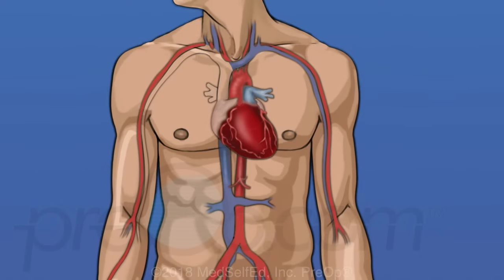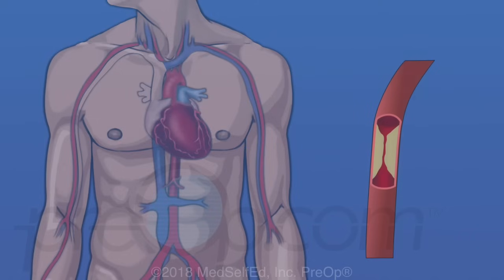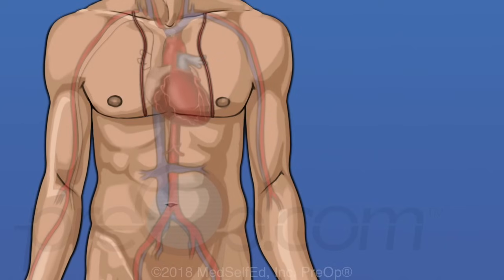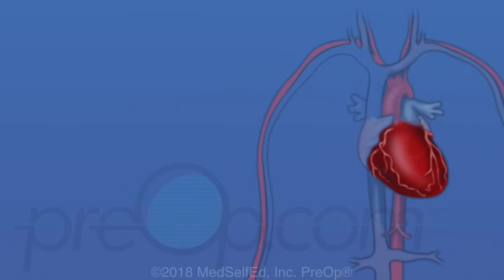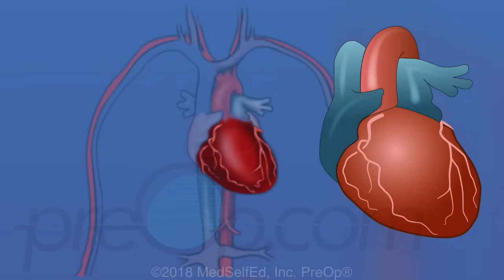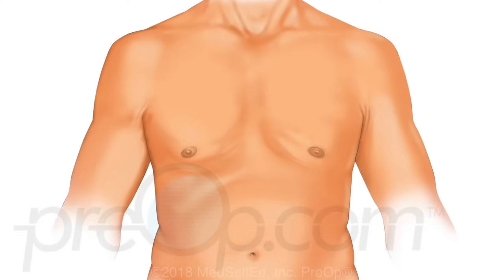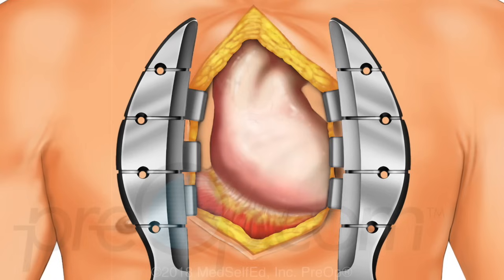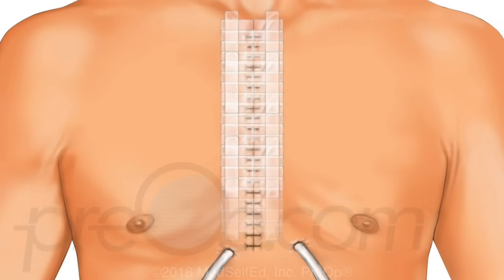Coronary Artery Bypass Graft (CABG ) Off-Pump PreOp® Patient Education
What is heart bypass surgery?

When the surgeon removes a portion of a blood vessel from the patient’s leg or chest, most probably the left internal mammary artery and the saphenous vein to bypass the old, diseased coronary artery and to build a new pathway for blood to reach the heart muscle.
These transplanted vessels are called grafts and depending on your condition, your doctor may need to perform more than one coronary artery bypass graft.

Your heart is located in the center of your chest.
It is surrounded by your rib cage and protected by your breastbone.

Your heart’s job is to keep blood continually circulating throughout your body.

Patient Education and Patient Engagement

Your doctor uses one or both of these vessels to bypass the old, diseased coronary artery and to build a new pathway for blood to reach the heart muscle.

Your doctor will carefully divide the breast bone and a special instrument called a retractor will be used to hold the chest open.

Pulling the pericardium back will reveal the beating heart.

Next, the surgeon will gently rotate the heart to the right in order to allow access to the heart's underside.

Using veins taken from another part of your body, the team will begin to build new paths for blood  bypassing the blocked areas of the old artery or arteries. The team will attach as many new veins as needed to the underside of the heart.

Then, the doctor will gently rotate the heart back to its normal position.

To complete the bypass graft procedure, your doctor attaches the ends of the new veins on either side of the diseased area or areas of the old coronary artery. Blood can now flow freely avoiding the clogged areas that had caused your symptoms.

Your doctor will position two special drainage tubes in the chest cavity.

These tubes prevent fluid from building up around the heart during the healing process.

The breast bone is then closed with metal wire and the remaining tissue is closed with sutures.